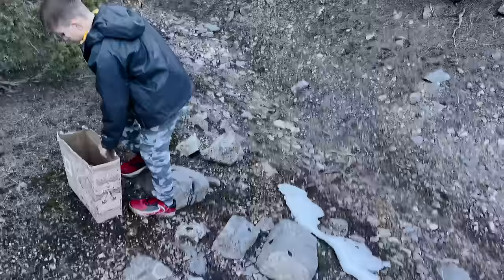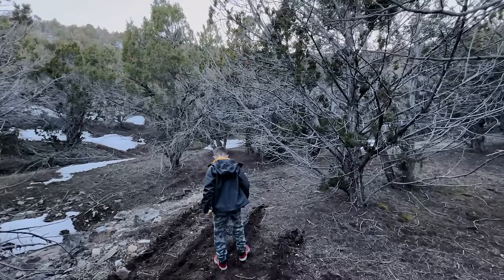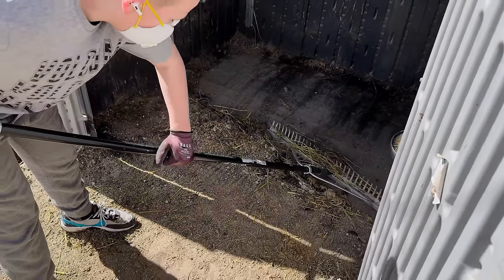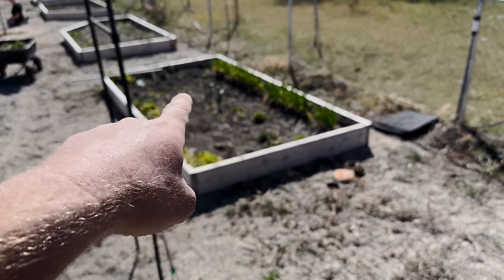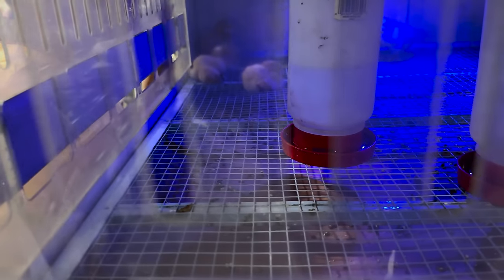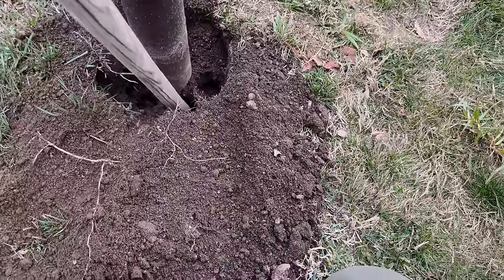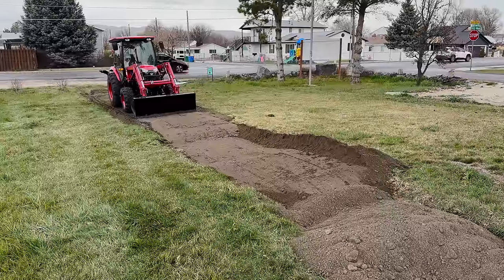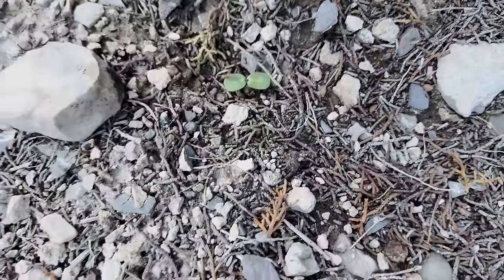A Week In The Life - or 4 weeks actually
A Week In The Life - or 4 of them
Hundreds of Sunflowers At The 40 and Removing Old Concrete Walk to Nowhere At The Shop